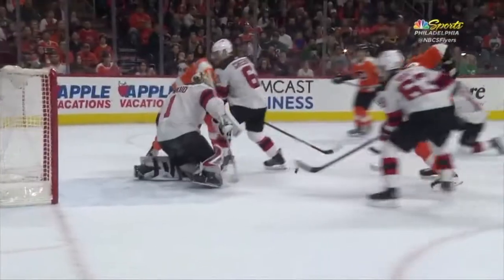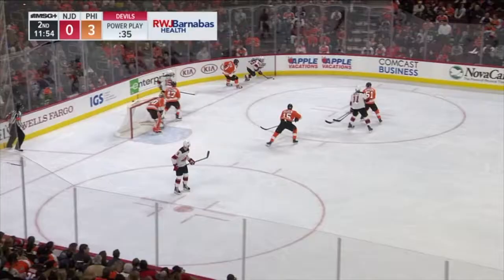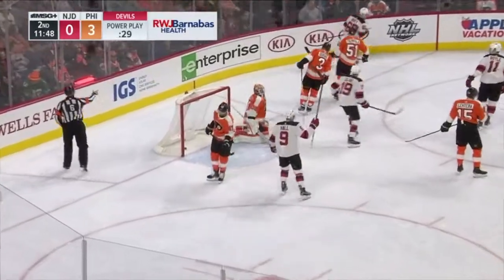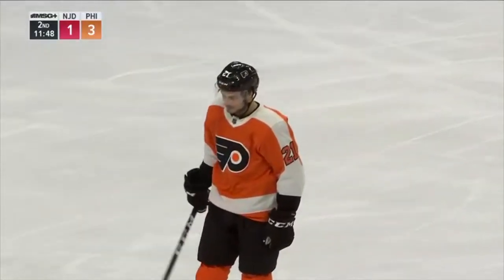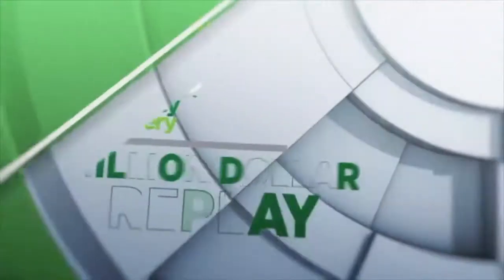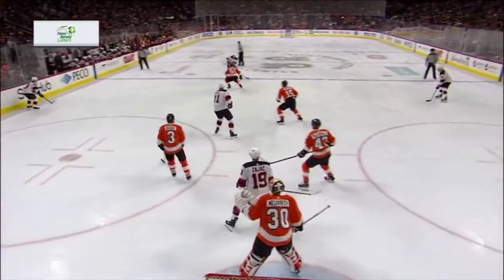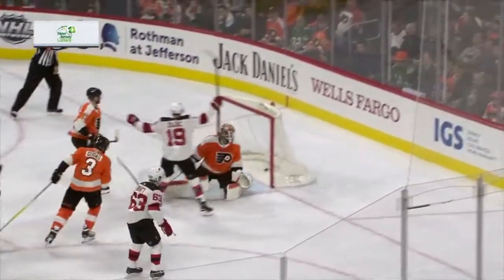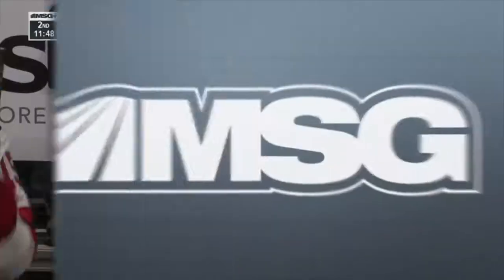New Jersey Devils vs Philadelphia Flyers (1-3) – Jan. 20, 2018 | Game Highlights | NHL 2018